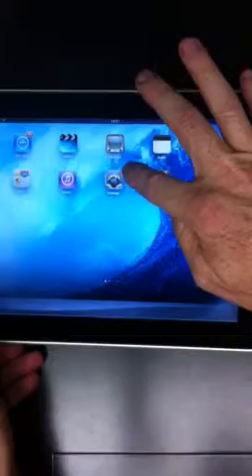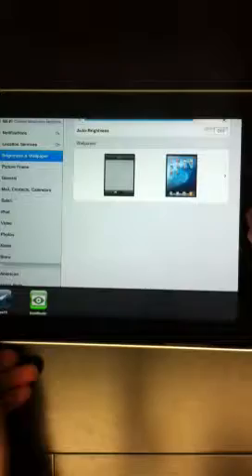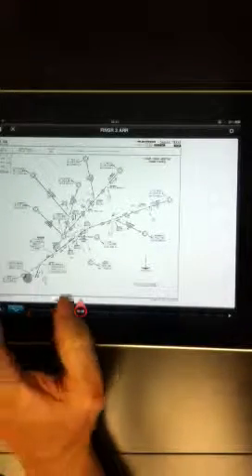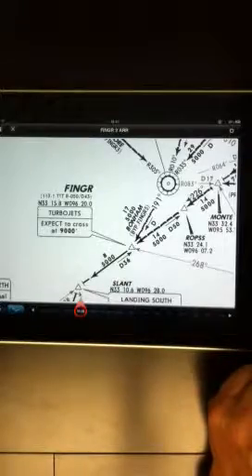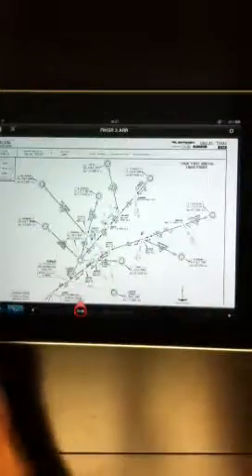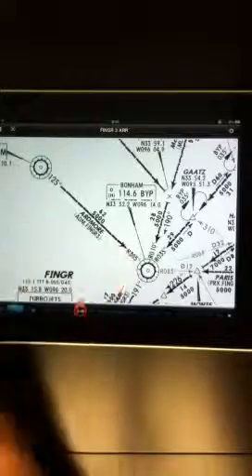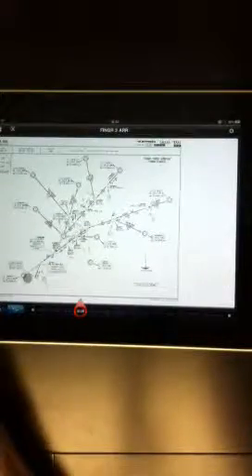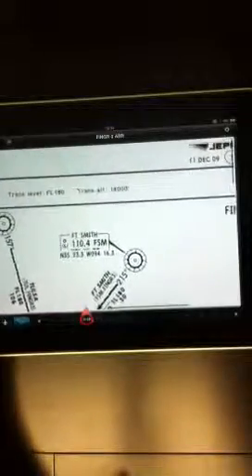11 Page Set up Pan scroll Zoom rotation lock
How to pan scroll and zoom in out and around a chart.